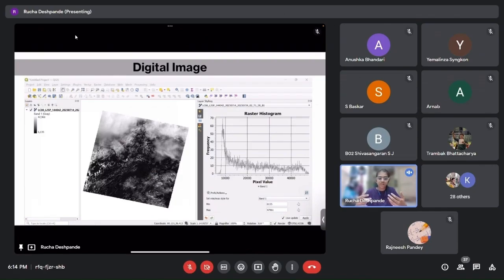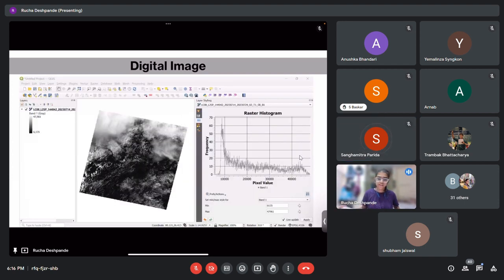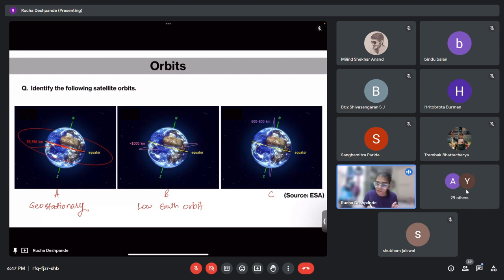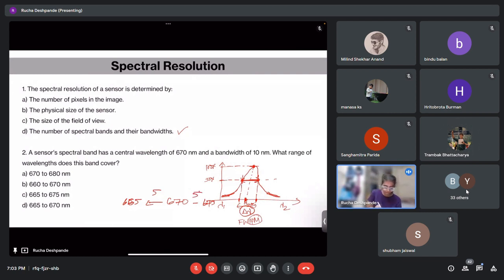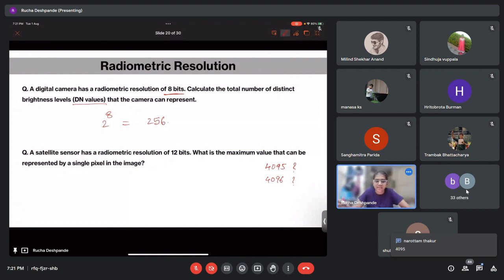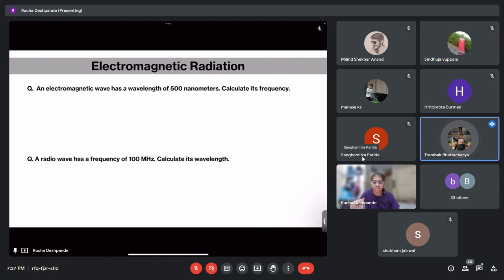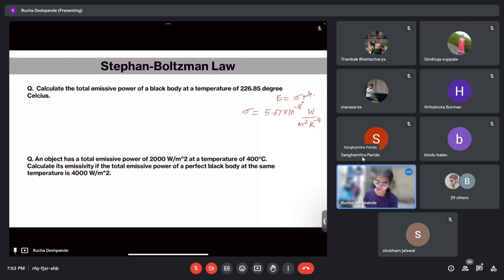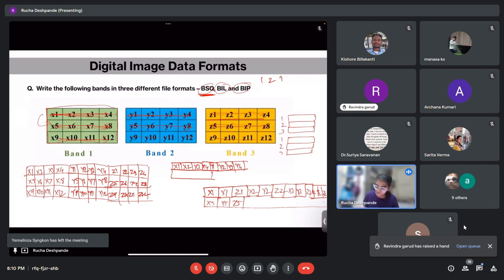NPTEL Live interaction session - Week 1- Remote Sensing and GIS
Due to technical issues while recording some parts of the video do not have sound. Please write on the course forum if any more explanation is required for any topic covered in the session. From next session onwards it'll be made sure that the recordings are seamless. Apologies for the inconvenience.